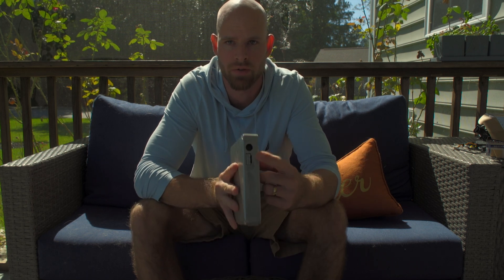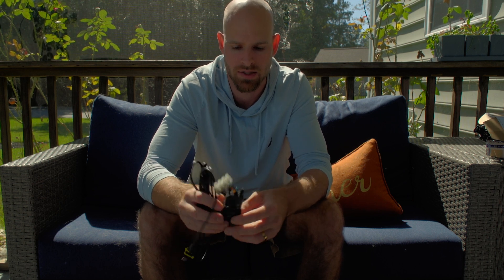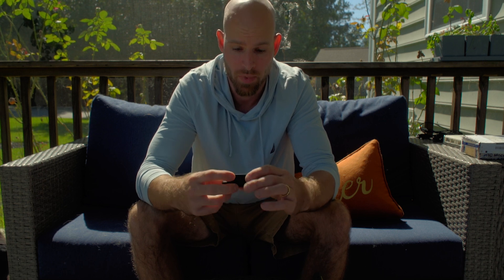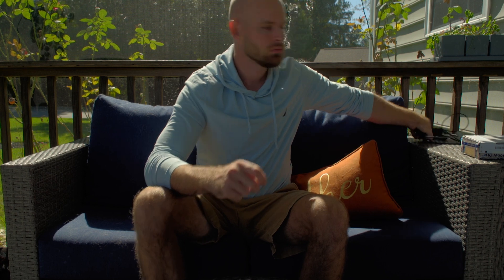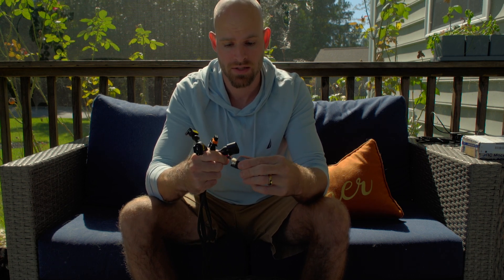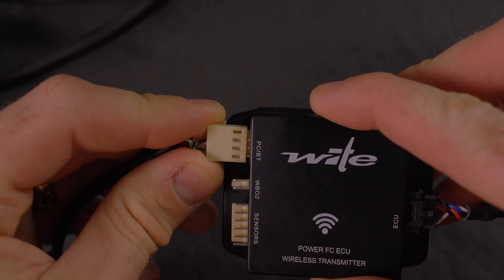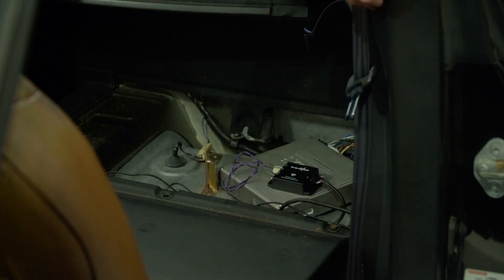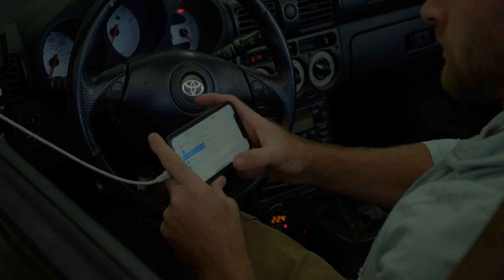Apexi PFC - The game changing interface: WITE Devices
WITE Devices reached out to me with a product they had built for the Apexi PFC that adds so many features! From Bluetooth and WIFI to a pre-wired sensor harness and more inputs that the DataLogit and FC-Hako! It really is a game changing device!

🎥 Cameras
Sony F5
Sony FS5
Sony A6700

🔭 Lenses
Dullens APO Triassic 25
Dullens APO Triassic 35
Dullens APO Triassic 50
Sony SELP50f18

💡 Lighting
Nanlite FS-300AC

📺 Monitor
Atomos Shogun

Time Stamps:
00:00 - Intro
01:04 - DataLogit
01:15 - FC-Hako
01:57 - WITE Devices
02:59 - FC-HAKO/WITE Devices Comparison
04:32 - PreWired Analog Inputs & Connectors
05:27 - Dedicated WideBand 02 Plug
05:47 - USB, Bluetooth & Wifi
06:28 - RealDash
06:40 - WITE Installation
08:35 - The Good
11:02 - Issues with Bluetooth
11:30 - RealDash issues
13:08 - The Good Continued
15:32 - Final thoughts & Potential additional features
17:14 - Closing Remarks